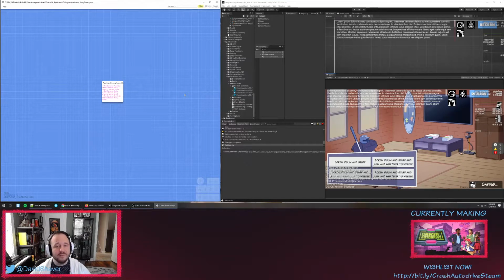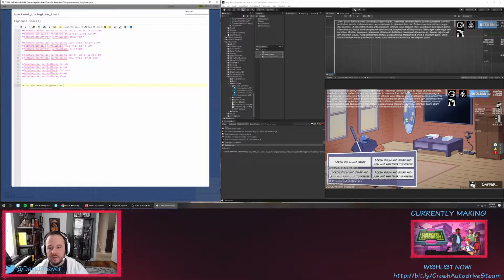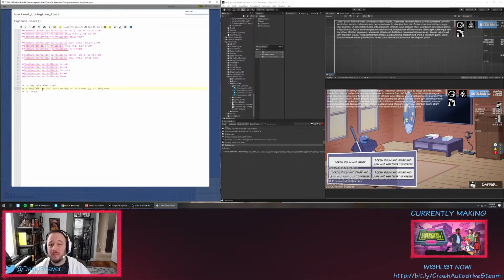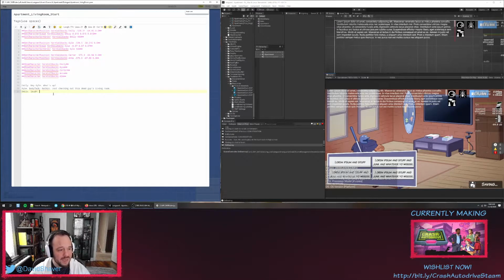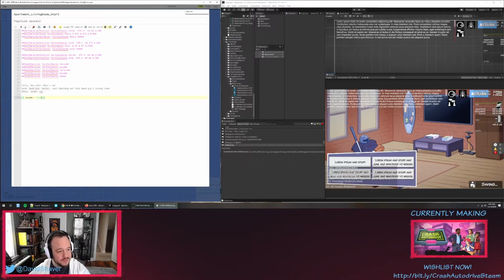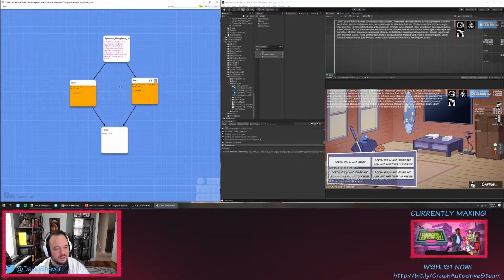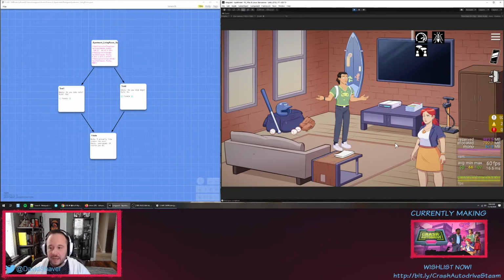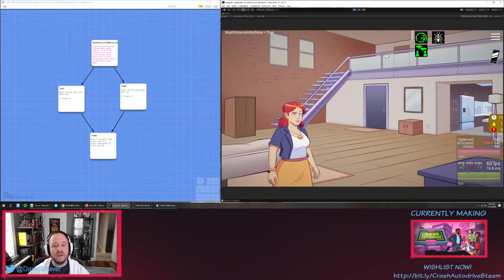CRASH: Autodrive Dev Stream - My Dialogue Tools/Process (First Live Dev Stream!)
Saw something useful? Toss a coin to your game dev!

🔗 STAY INFORMED! 🔗